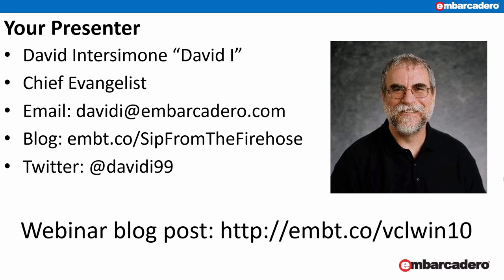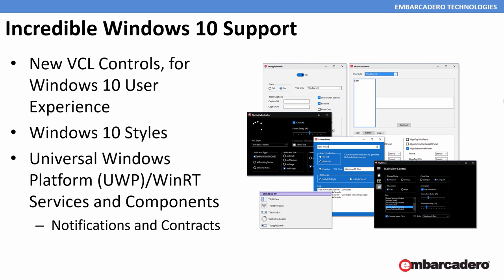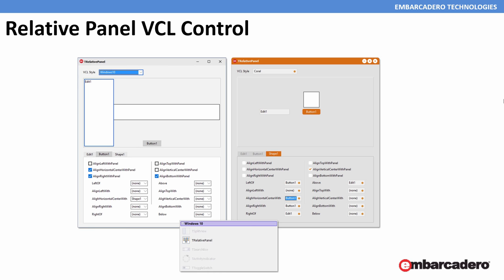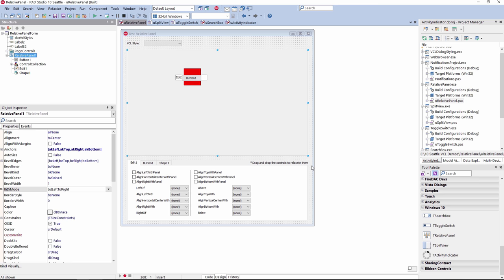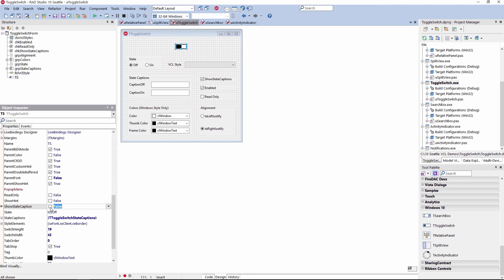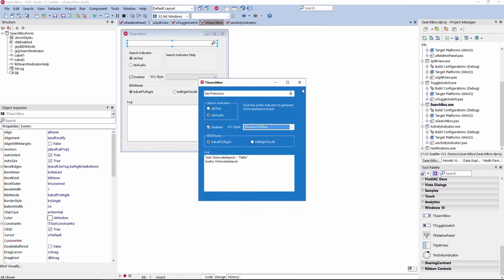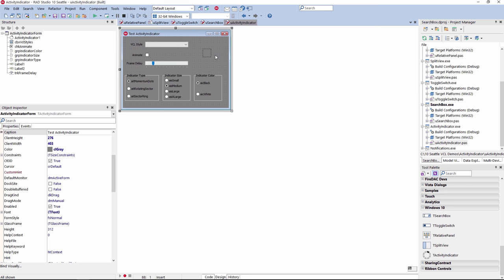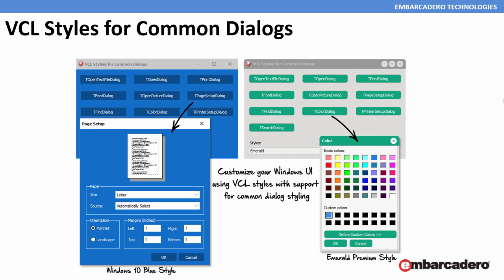Easily add Windows 10 look, feel and new components to your existing VCL applications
Webinar - Easily add Windows 10 look, feel and new components to your existing VCL applications
David Intersimone - Embarcadero Technologies

On Wednesday, February 17, 2016 I presented a webinar that showed you how to easily move your existing Delphi and C++Builder VCL applications forward with the new Windows 10 look, feel and new components and have the apps run on Windows 7,8 and 10.

This Webinar shows you how to take an existing Delphi and C++Builder customer and orders business VCL application, the Marine Adventures App, and update it to look like a Windows 10 app. You’ll see how easy it is to use some of the new 10 Seattle VCL controls and Windows styles to create an app that looks great on Windows 10, 8 and 7. Your app will still run on all of the versions of Windows that we support. The webinar includes detailed technical demonstrations.